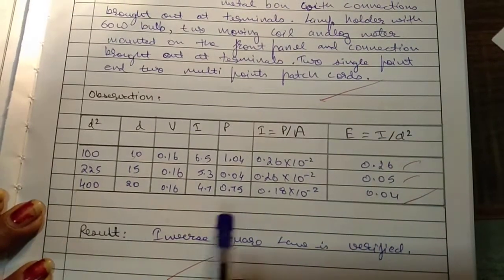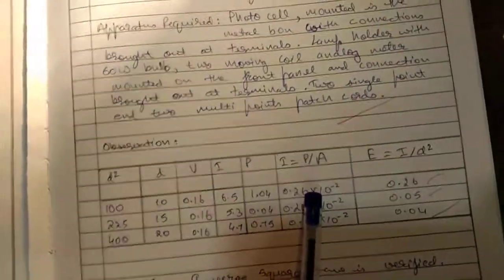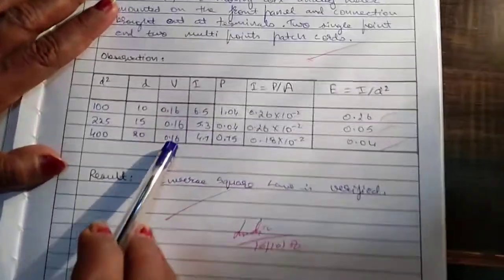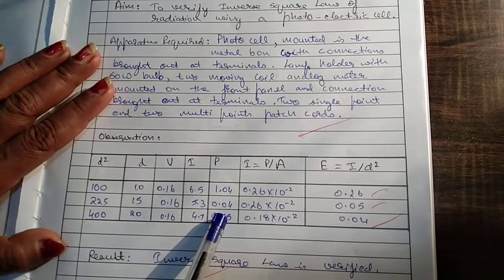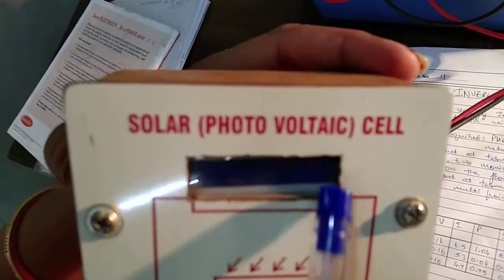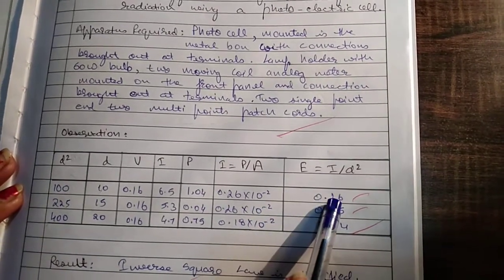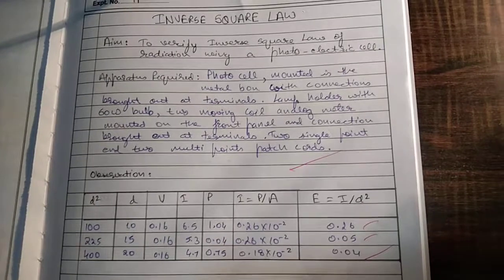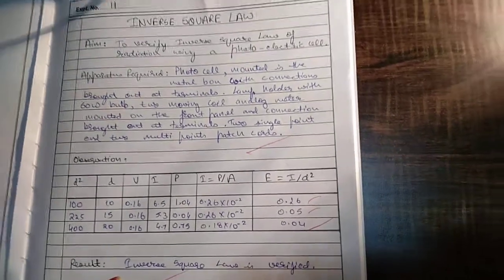Inverse square law